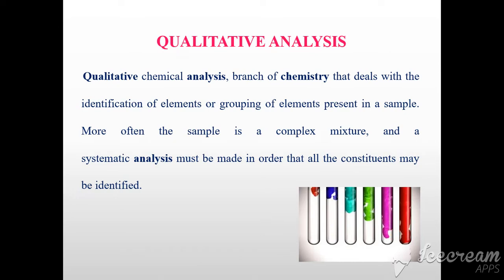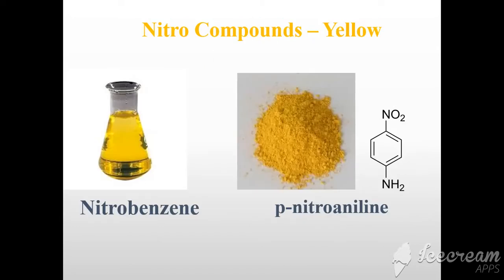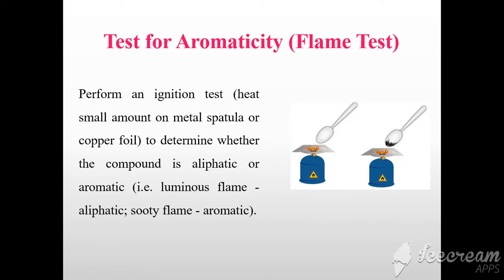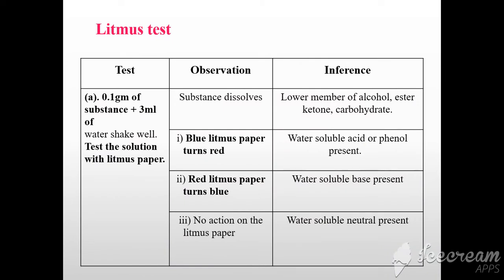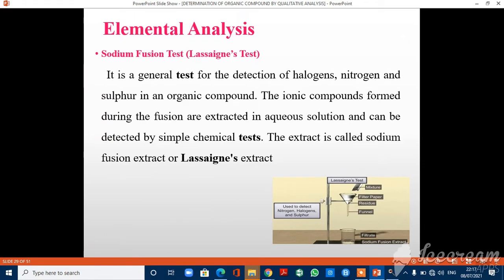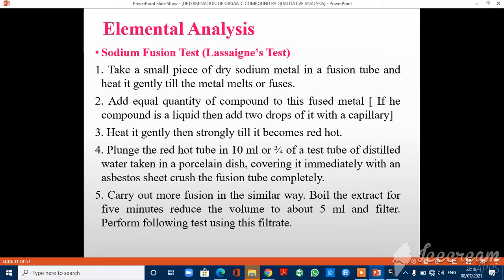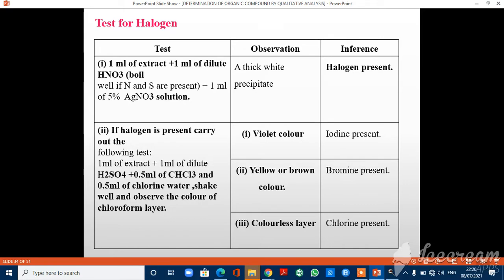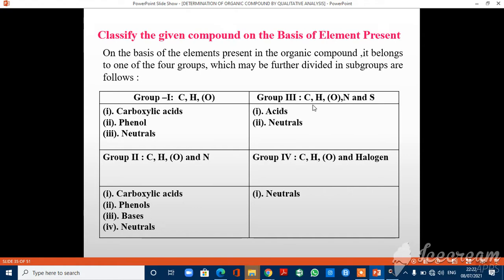Qualitative Analysis of Some Unknown Organic Compound -Glucose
QUALITATIVE ANALYSIS OF SOME UNKNOWN ORGANIC COMPOUND